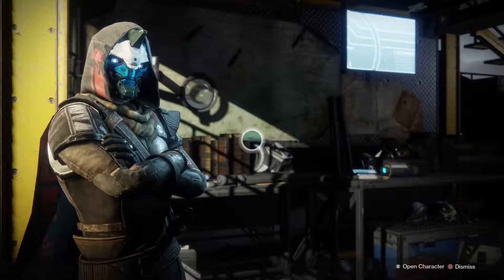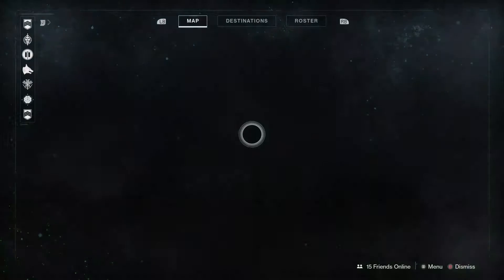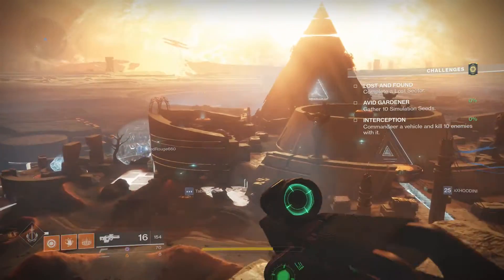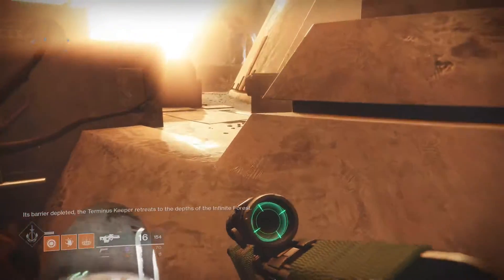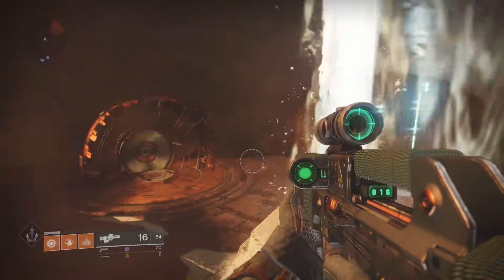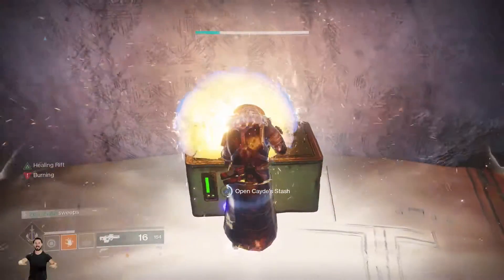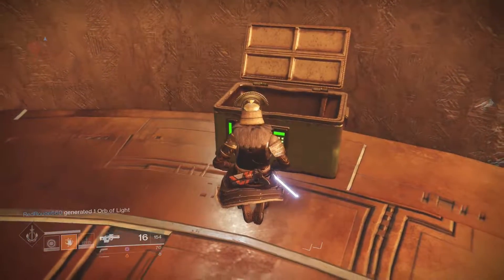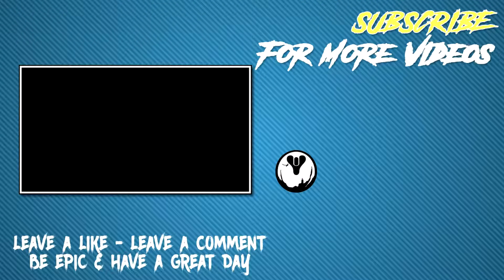Destiny 2 - "CAYDE-6 TREASURE MAP..?" - CAYDE-6 TREASURE MAPS, LOOTS & LOCATION(2nd/5th-9th/5th)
In today's video we have..one chest?..like what?..okay..ENJOY! :D

THUMBS UP!